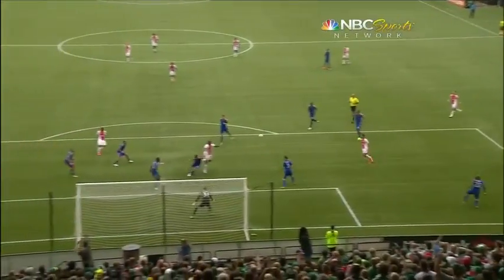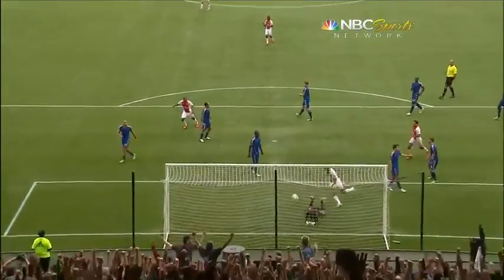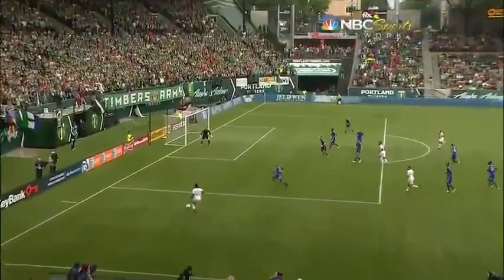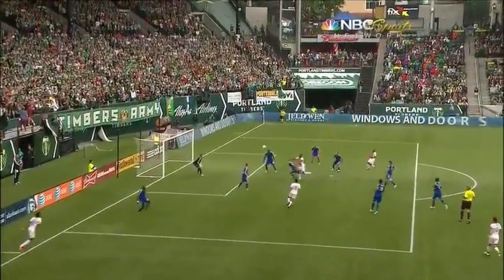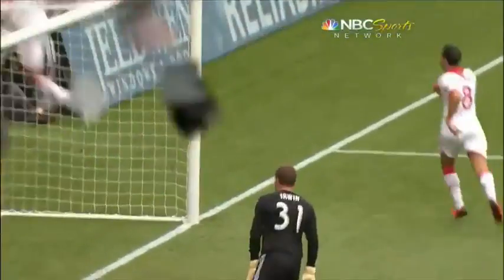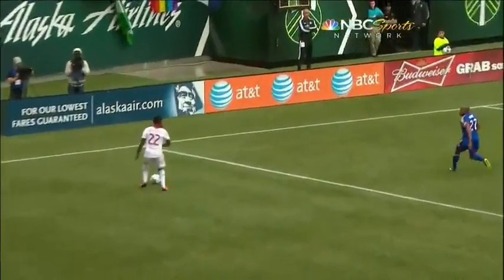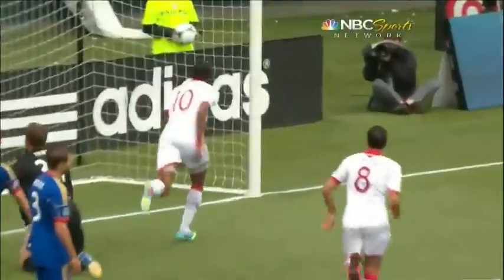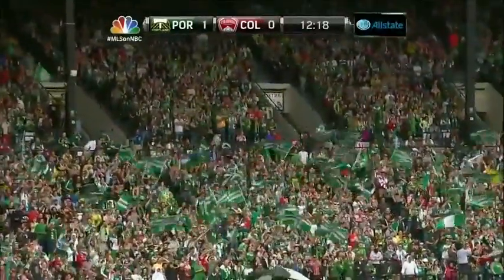GOAL: Piquionne heads in his first MLS goal | Portland Timbers vs Colorado Rapids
Goal! Portland Timbers 1, Colorado Rapids 0. Frederic Piquionne (Portland Timbers) header from the center of the box to the high center of the goal.